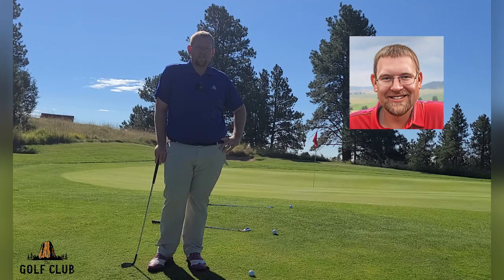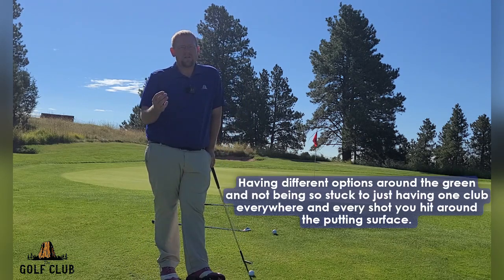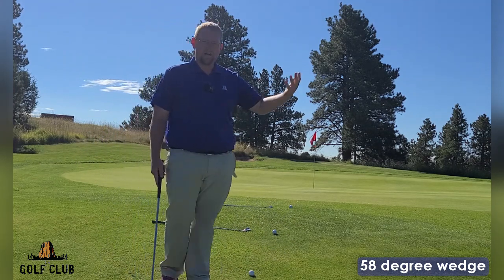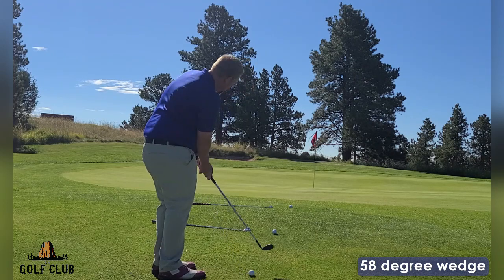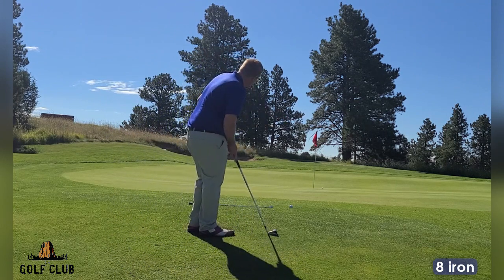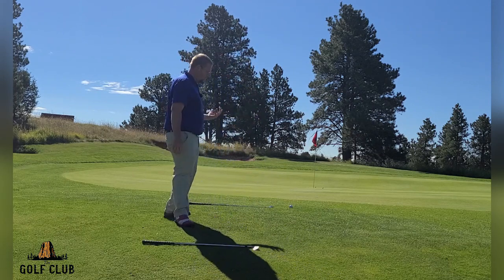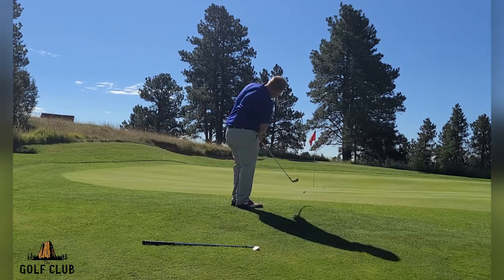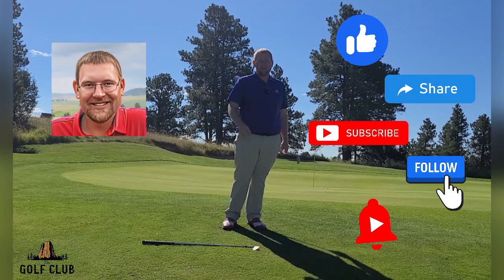Golf Tips From Andy | 09/03/23 | Hulett, Wyoming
Sunday Golf Tips From Andy!
Andy talks about having different options around the green and not being so stuck to just having one club everywhere and every shot you hit around the putting surface.
Check out information about our course ➡️ DevilsTowerGolf.com